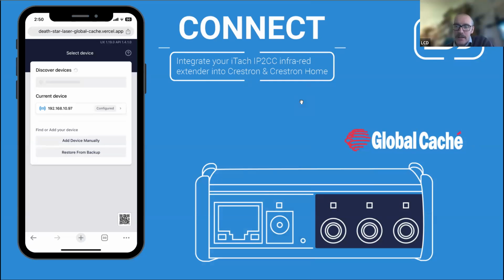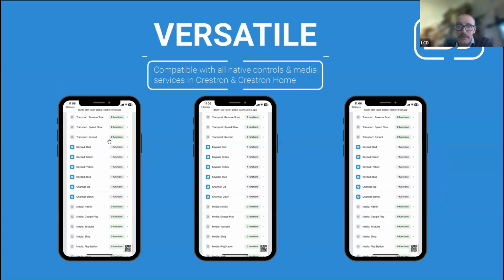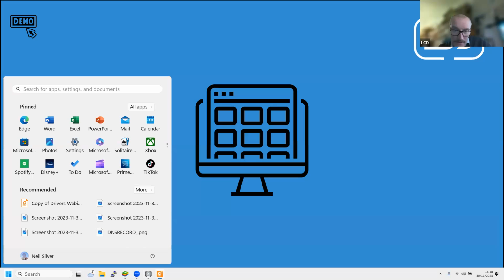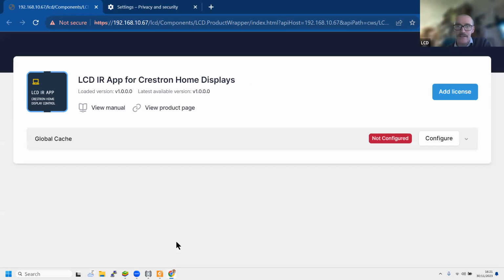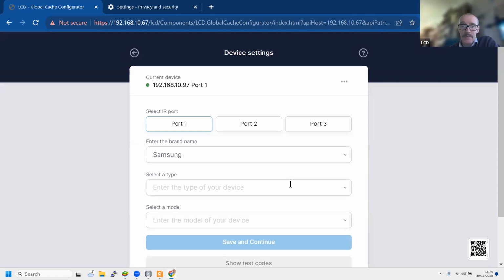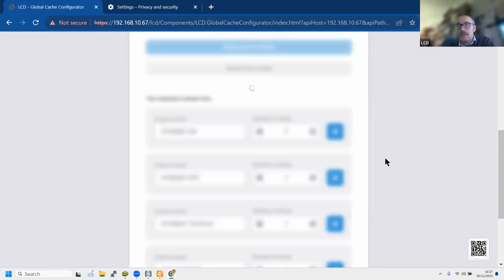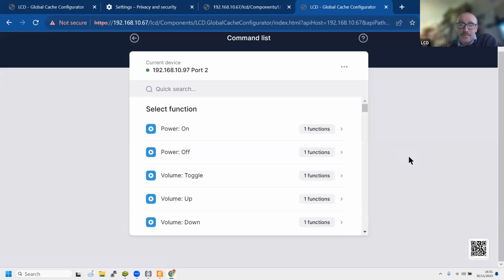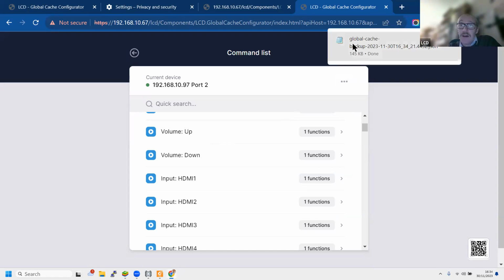LCD IR App for Crestron Home Displays